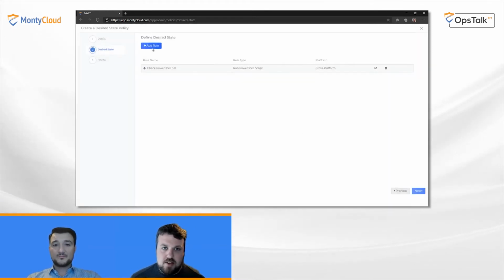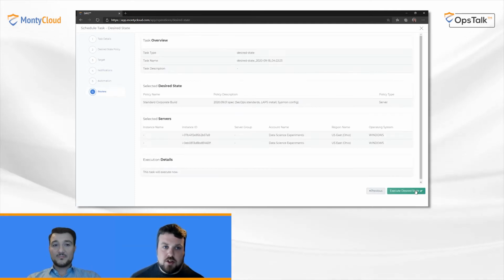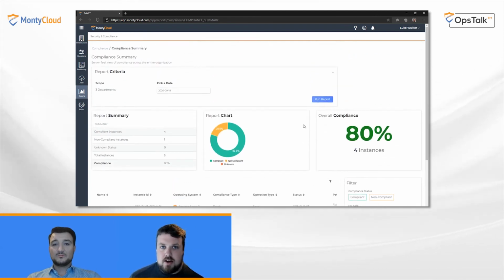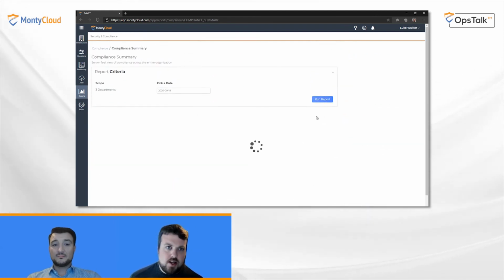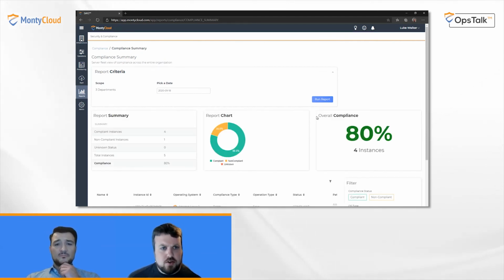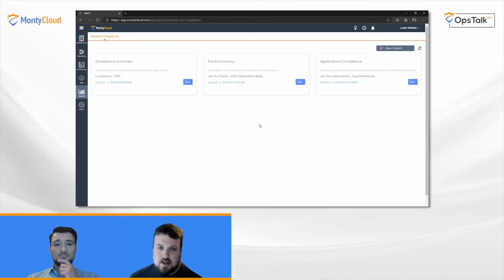Continuous desired server state monitoring & enforcement | OpsTalk Podcast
Server configuration drifts can lead to significant compliance and security challenges. Continuously monitoring server state for configuration drift and autonomously enforcing corporate standards at scale is challenging. Luke Walker shows how you can automate continuous checks, enforce compliance and remediate drifts for thousands of EC2 instances in just a few clicks.